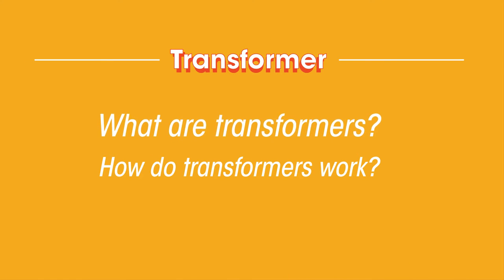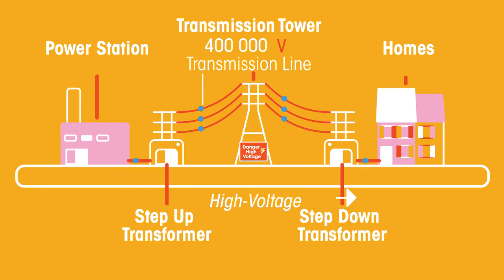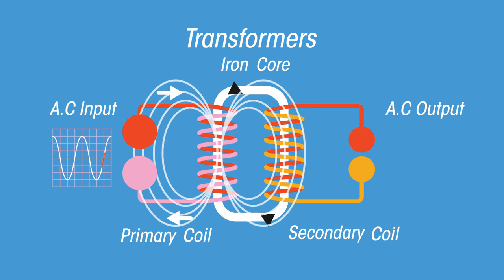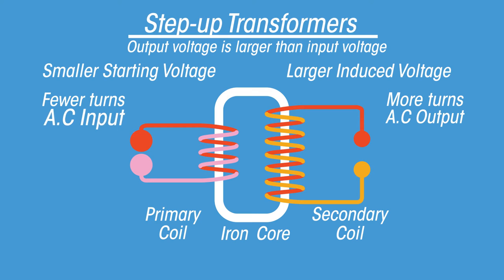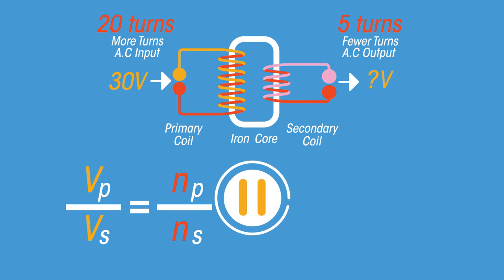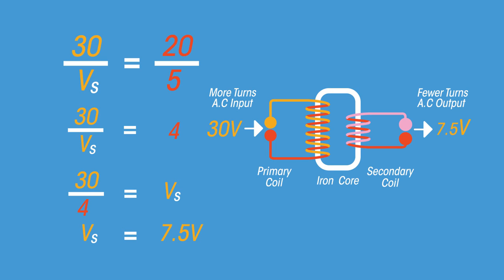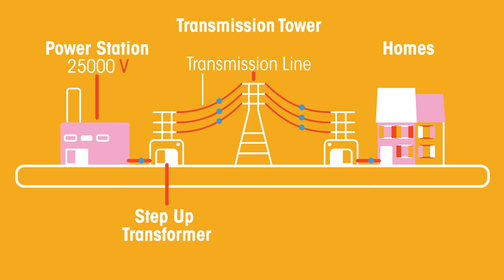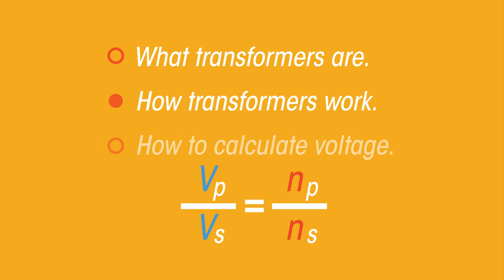Transformers | Magnetism | Physics | FuseSchool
In this video we will be looking at what transformers are and how they work.
No, not the giant robots that can transform into cars but an electrical device that changes the
voltage of an alternating current supply.

CREDITS
Script: Matthew Scholar & Reviewed Script by Ram Capoor (Sevenoaks Schools)